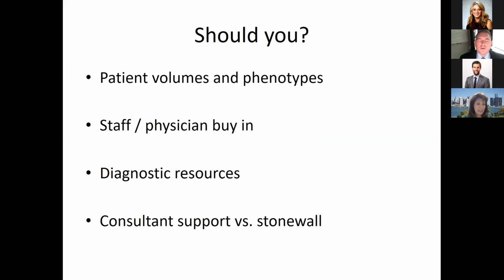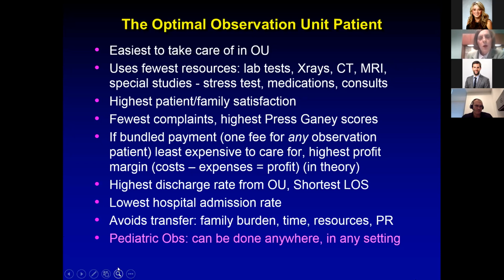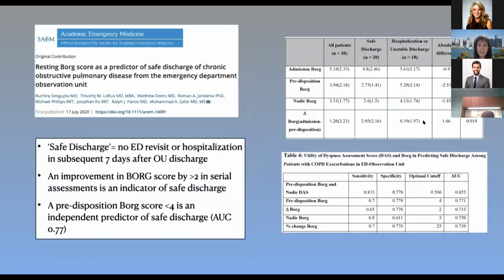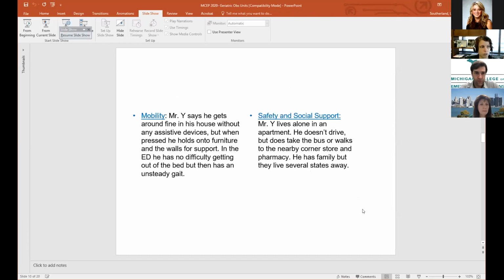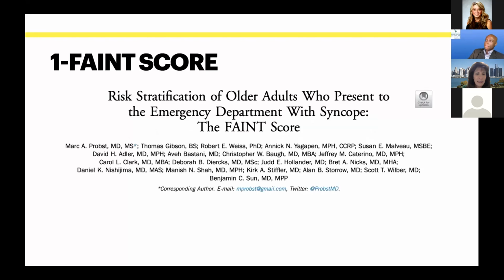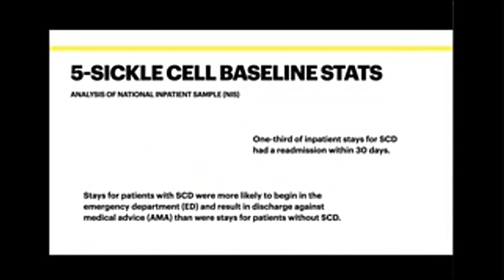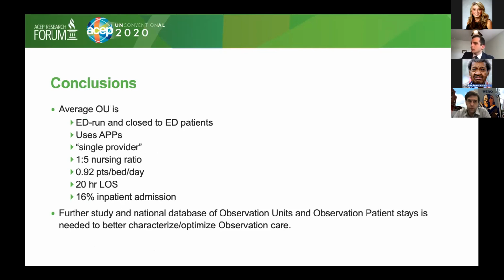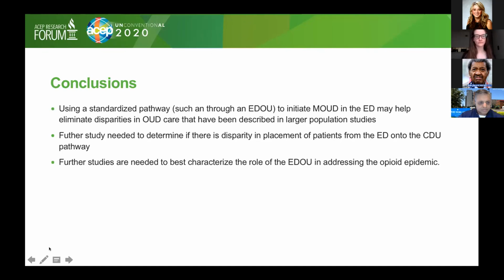Observation Medicine - Science and Solutions - Day 2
Do you want to learn how to help save your hospital up to $4.6 million each year and learn more about a growing value based service? Then the Observation Medicine 2020: Science and Solutions conference on September 17-18, 2020 is for you! During this two half-day virtual conference you will learn directly from and have opportunity to network with the leaders and authors of Observation Medicine. They will show you:

Impact of COVID on Observation Units:  Changes & Innovations
Established Pathways & Protocols: What’s New?
Professional Staffing Models for Observation Care: Ensuring Sustainable Payments

Stuff You Should Know: 2020 Review of the Observation Literature
Advanced Practice Providers: Recruitment, Training, Staffing
Day 1 will include 2 tracks:  Physician Track and Advanced Practice Providers/Nursing Track

The target audience for this two half-day virtual conference is Healthcare Executives, Hospital Administrators, Medical and Nursing Directors, Physicians, Mid-level Providers, Nurses, Case Managers and anyone else interested in learning more about Observation Medicine.